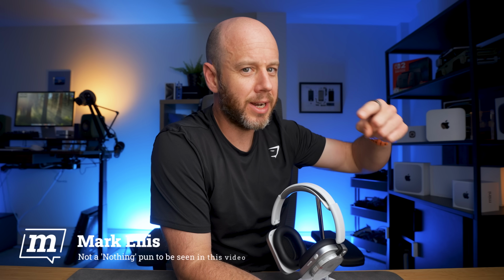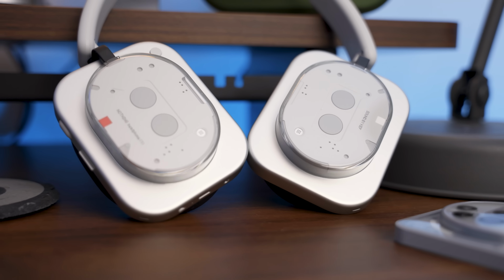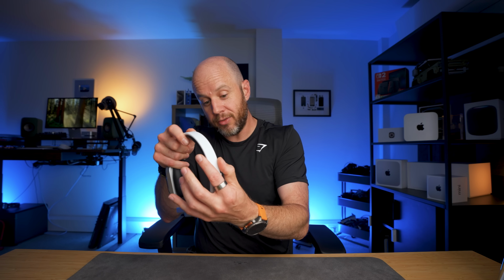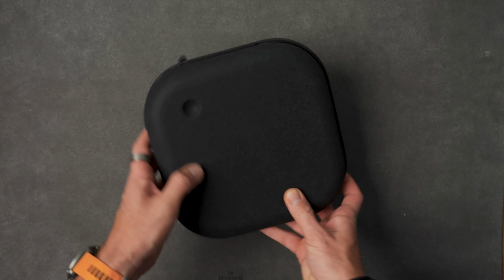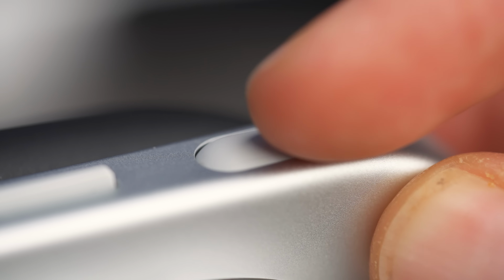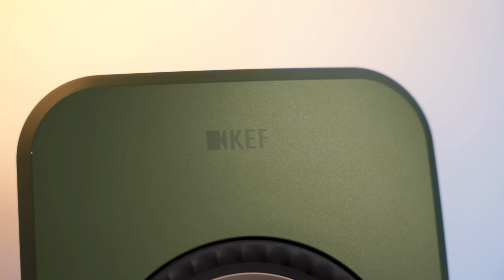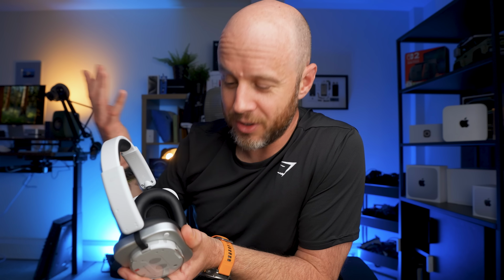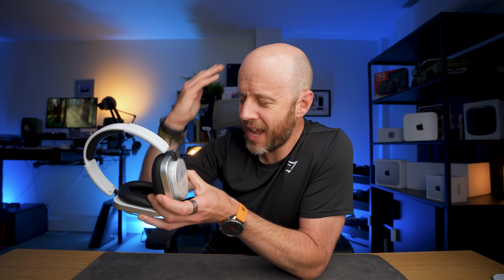The Most Controversial Headphones I’ve Ever Tested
A huge thanks to Brain.fm for supporting the channel and helping me stay focused while testing all this new tech

Today marks the official launch of the Nothing Headphone (1), and in this video, I’m giving you one of the very first in-depth reviews. From the eye-catching transparent design to the surprisingly powerful audio, I’ll break down everything you need to know about Nothing’s brave move into the headphone market. Whether you’re excited to try them yourself or just curious if they live up to the hype, this review will help you decide if these innovative headphones are worth your attention.

🎧 TODAY’S GEAR
• Nothing Headphone (1)
• Sony WH-1000XM6
• AirPods Max
🔧 ACCESSORIES I RECOMMEND
• Slim hard case (over-ear)

My Top Tech:
☕ Fuelled by Gaggia Coffee (with BIG discounts)
🔐 RoboForm - The BEST Password Manager
🖊️ Paperlike for iPads (including mini)
🎧 Benks AirPods Max Stand with Charger
🎧 Bose QC 45 Noise-Cancelling Headphones
🖱️ Logitech MX Master 3 Mouse
🖥️ BenQ PD3220U Designer Monitor
💺 HINOMI H1 Pro Ergonomic Office Chair
💻 Satechi M4 Mac Mini Hub & Type-C Stand with SSD Enclosure
🖋️ Magnetic Wireless Charging Benks Pen
🖥️ MSI PRO MP341CQ 34” Monitor

🔍 About This Channel:
I cut through the tech jargon to bring you honest, real-world reviews of laptops, smartphones, tablets, headphones, and more. My goal? To help you find the tech you need to get stuff done, without the fluff.

I’m Mark Ellis, a UK-based tech reviewer passionate about helping you make smart tech decisions. No deep dives into specs, just practical advice you can trust.